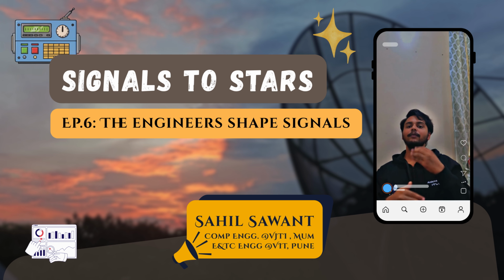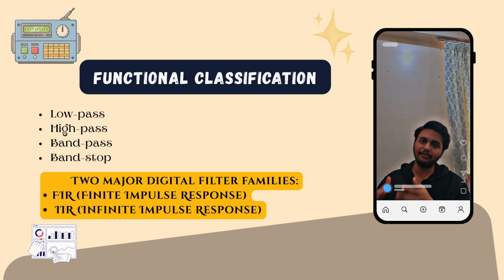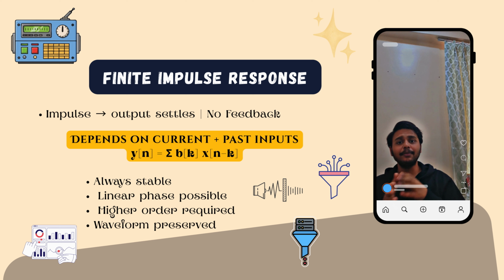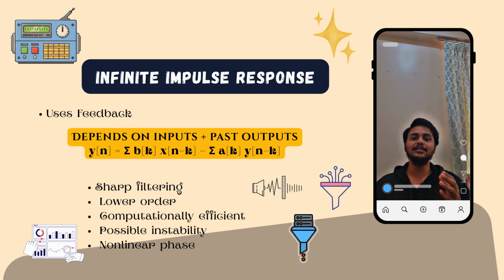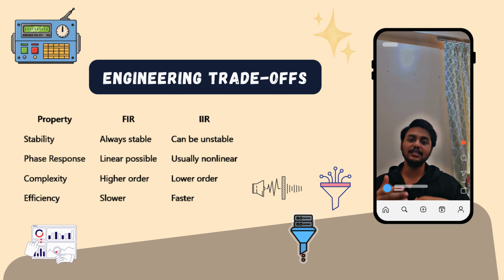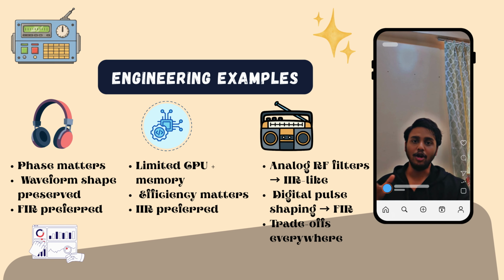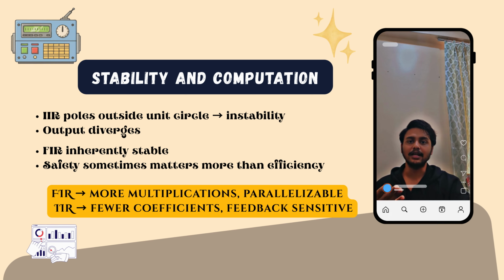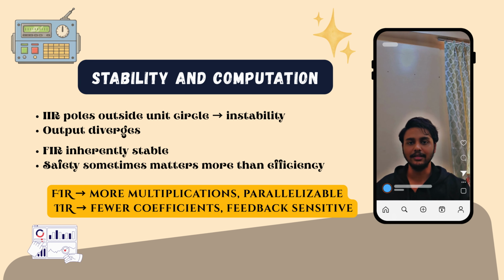FIR vs IIR: How to Choose the Right Filter 🛠️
Analysis is easy, but design is about trade-offs. ⚖️ In Episode 6 of Signals to Stars, Sahil Sawant breaks down the fundamental differences between FIR and IIR filters. From linear phase and guaranteed stability to computational efficiency and feedback loops—learn which filter suits your real-world engineering application. 🛰️📈